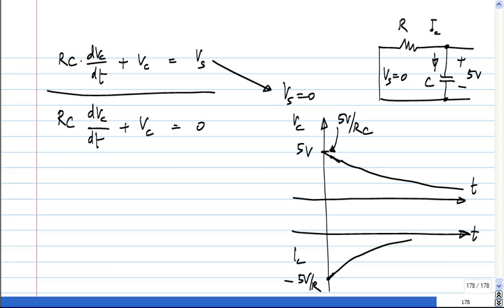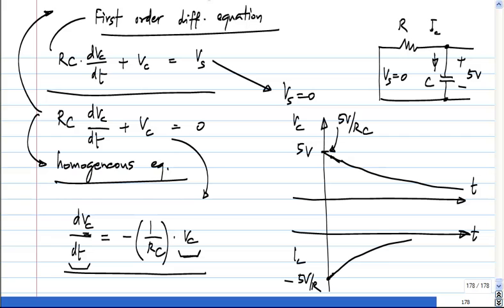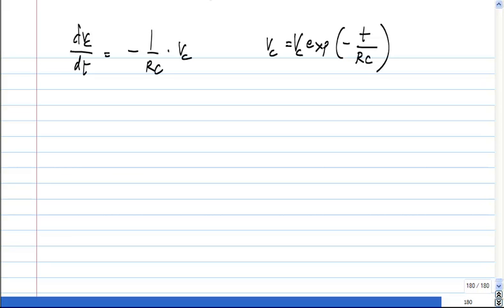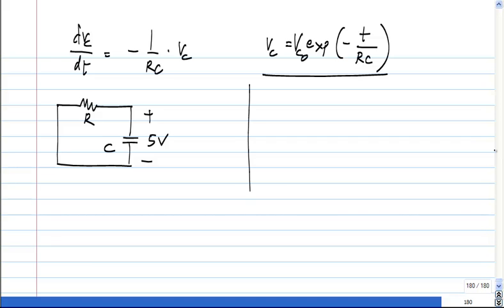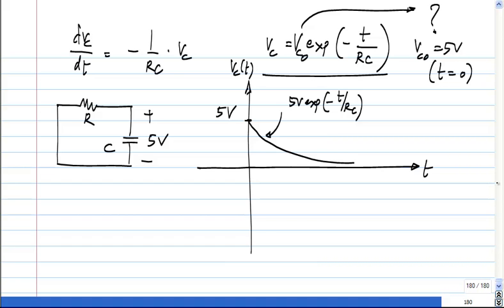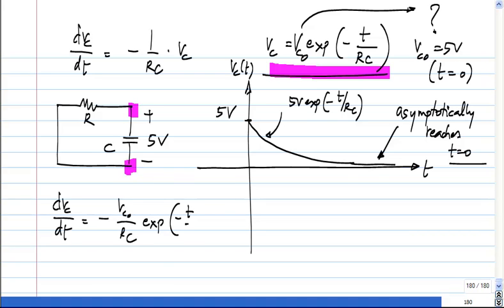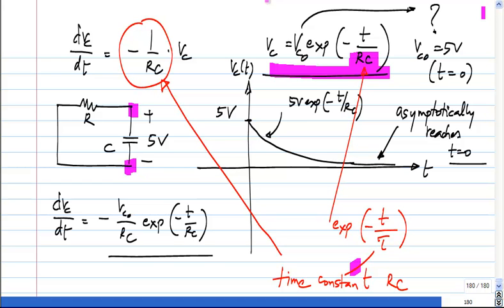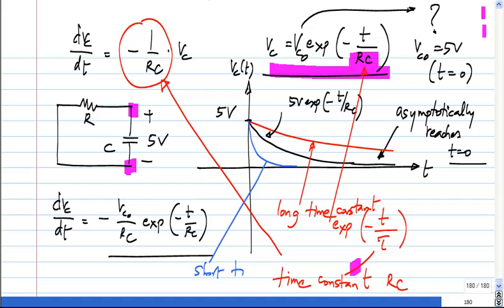Basic Electrical Circuits: L17P02: RC Circuit Zero Input Response